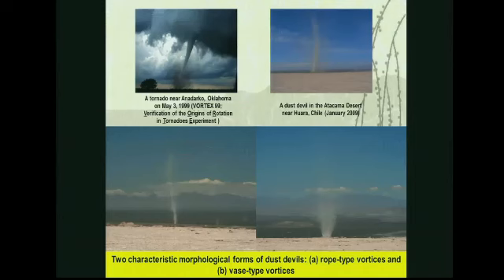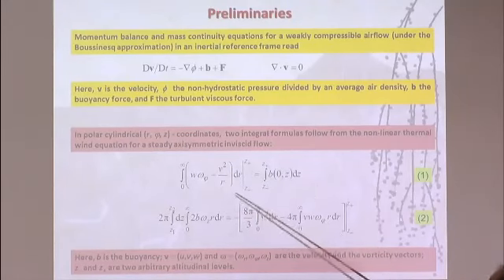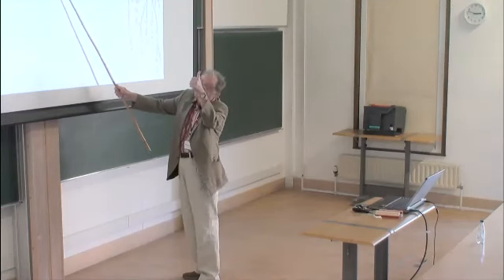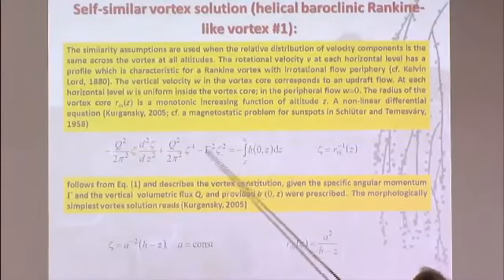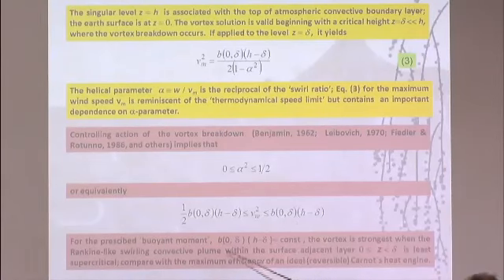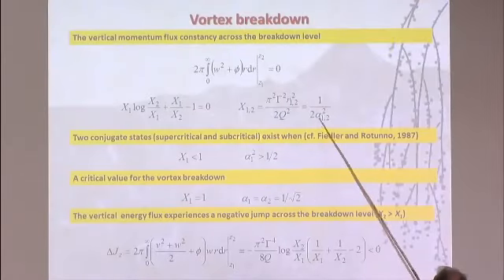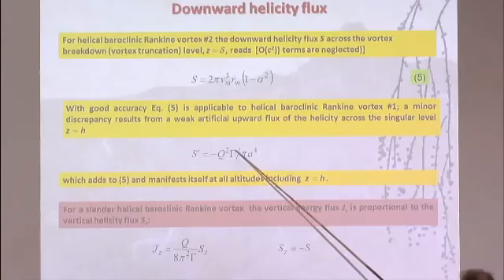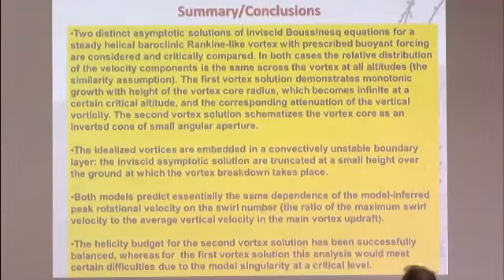Dr. Michael Kurgansky | Simple models of helical baroclinic vortices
Title: Simple models of helical baroclinic vortices
Speaker: Dr Michael Kurgansky (Russian Academy of Sciences)
Date: 23rd Jul 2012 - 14:45 to 15:05